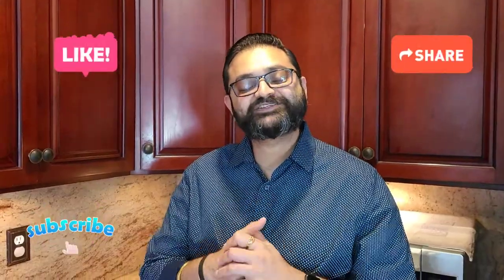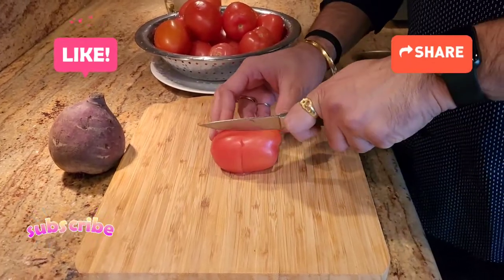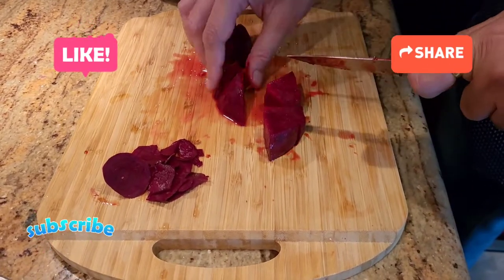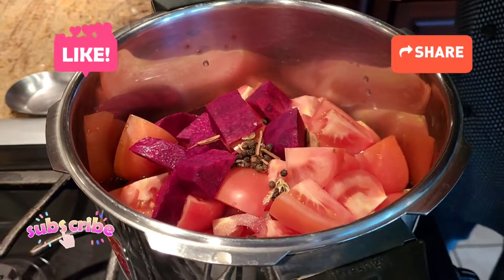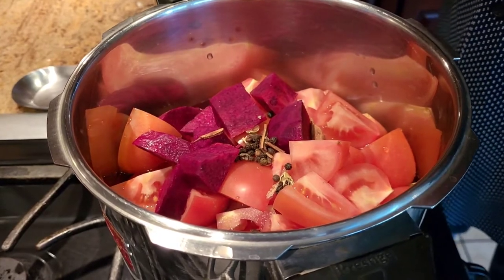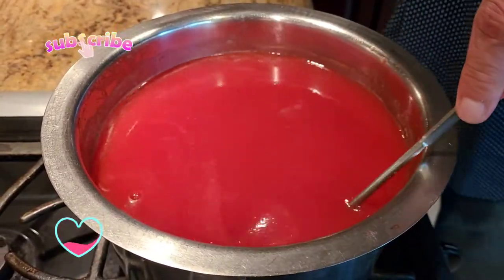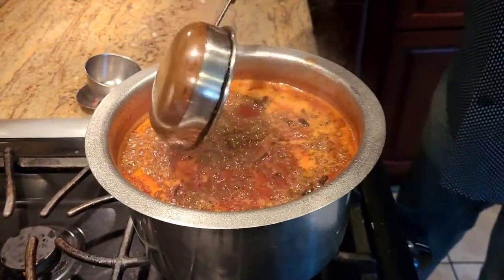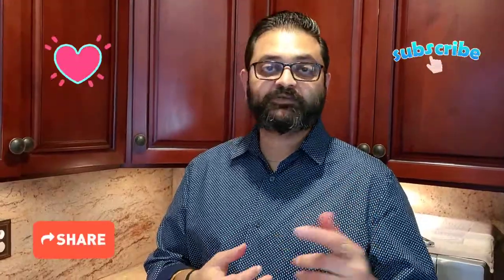Tomato Soup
Here you go peeps! Jimmybhai you asked, I delivered!
Let me know what you guys want to see me make for you in my next video!
P.S. I do wear shirts once in a while! LOL ;)